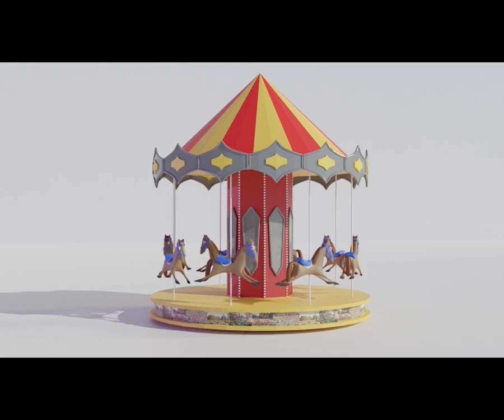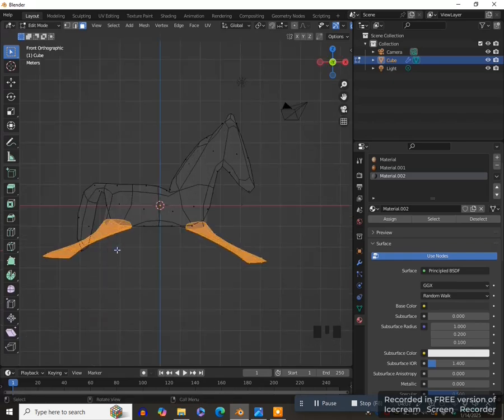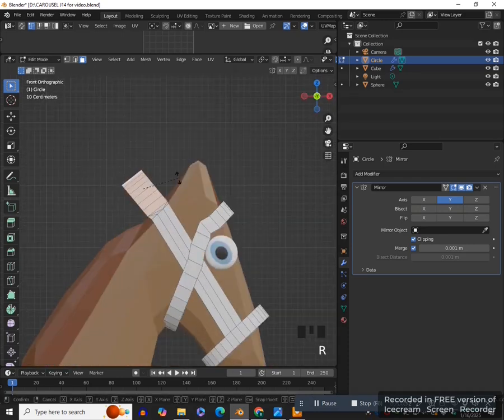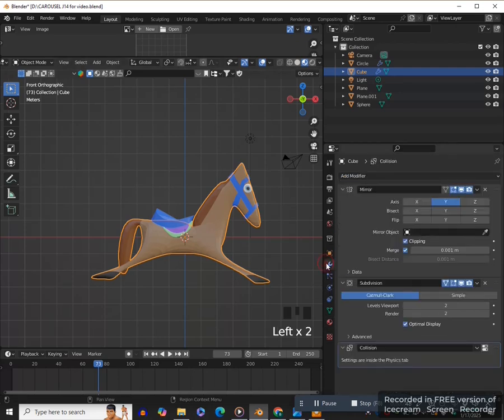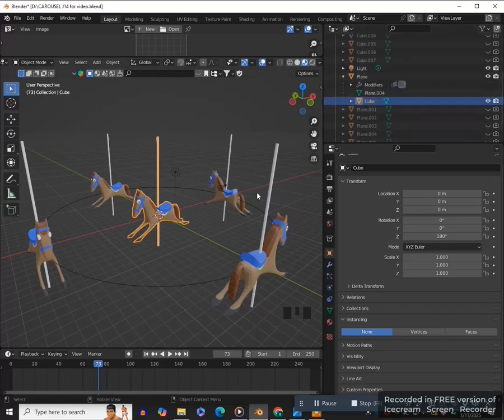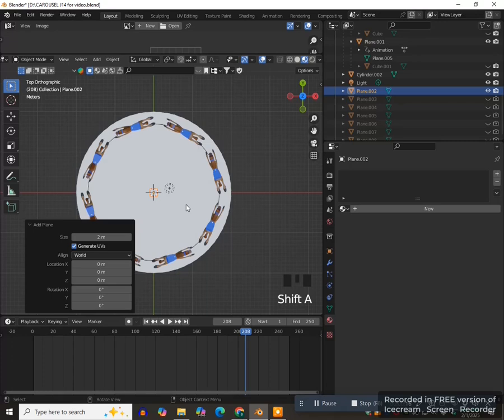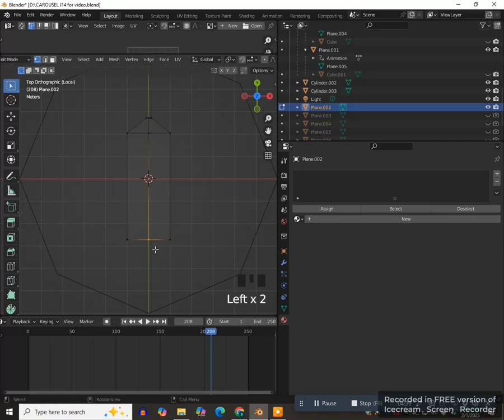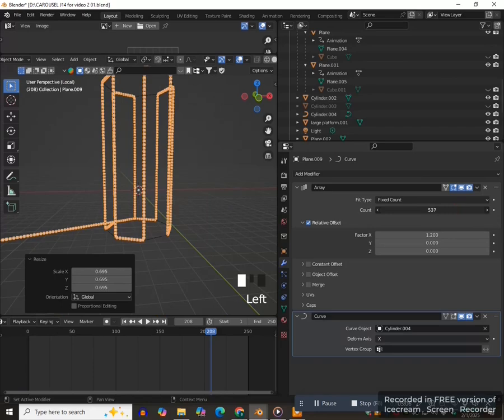Carnival/Amusement Park Ride CAROUSEL Blender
Model and animate a carousel in BLENDER.